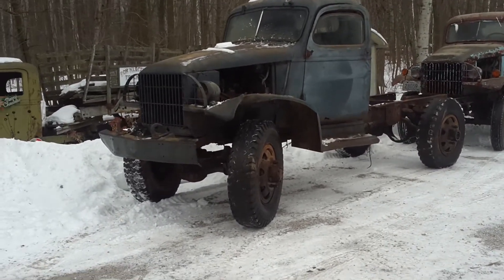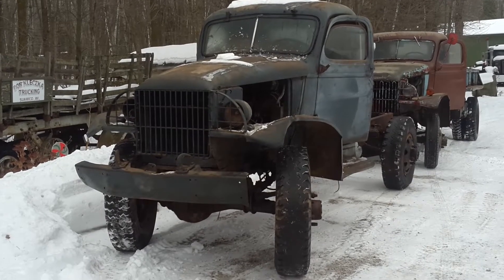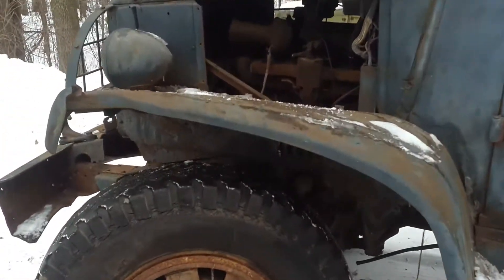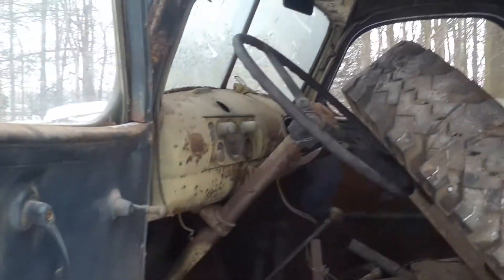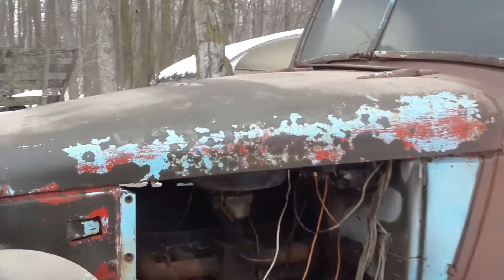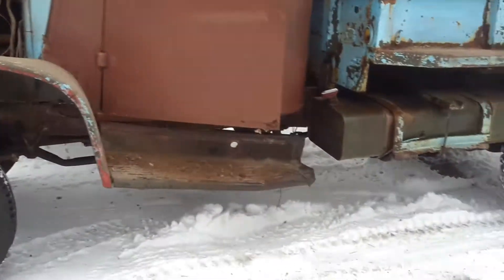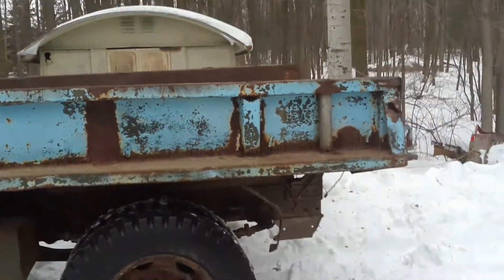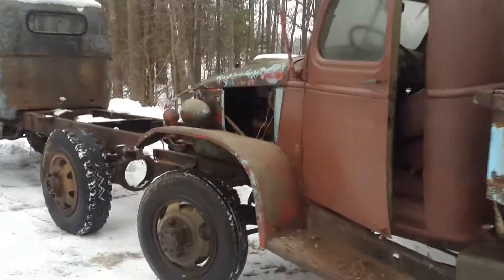Walk around of my WWII Chevrolet G506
My Chevrolet G506s 1941 G7117 and 1944 1 1/2 WWII trucks GM called them Vehicles of Victory they have a 235 inline 6 with a 4 speed transmission. Here is the video of the 1941 running